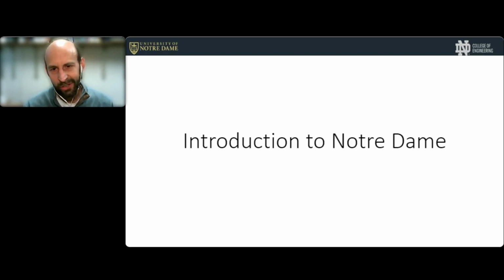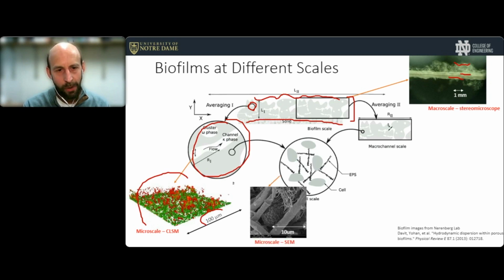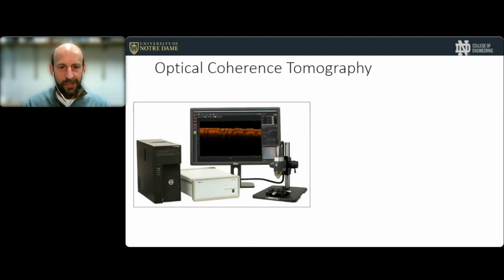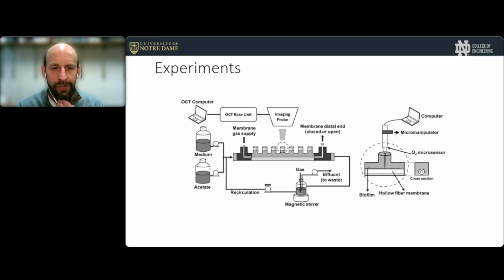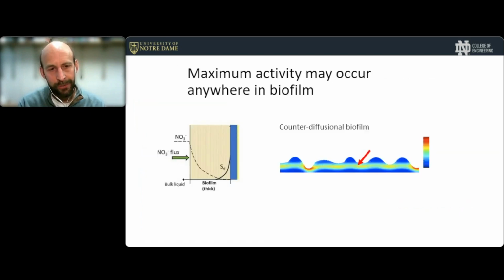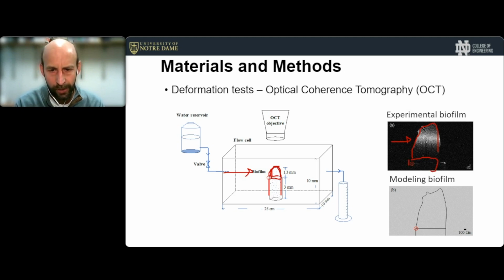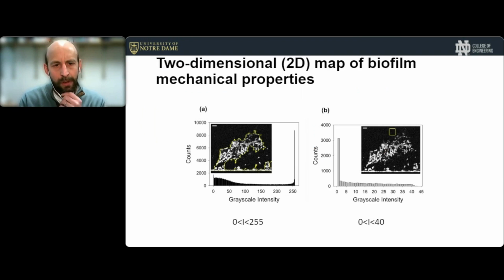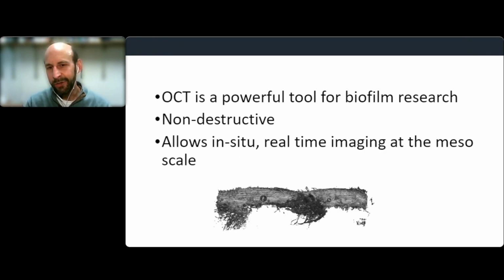Optical Coherence Tomography for Biofilm Research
Dr. Robert Nerenberg from the University of Notre Dame will detail how optical coherence tomography (OCT) has become an emerging tool for biofilm research, providing many new opportunities for biofilm imaging. Examples will include time-lapse imaging of biofilm growth, spatial mapping of biofilm cell density, and mapping biofilm development in porous plastic supports, among others.